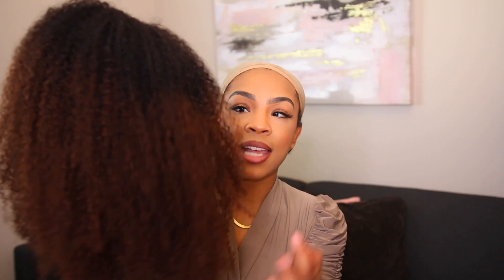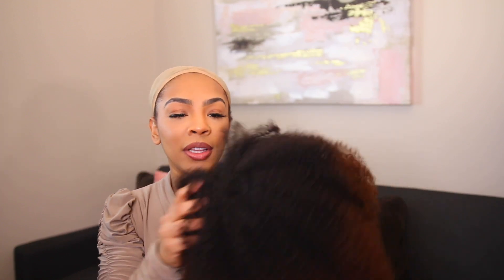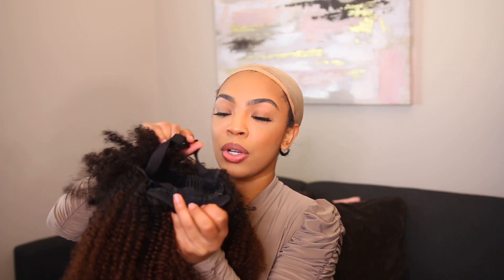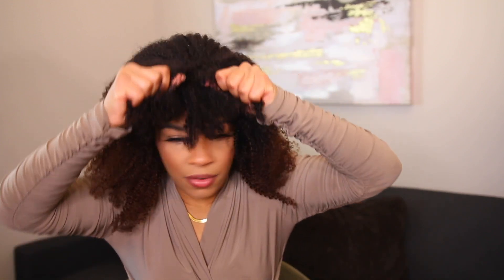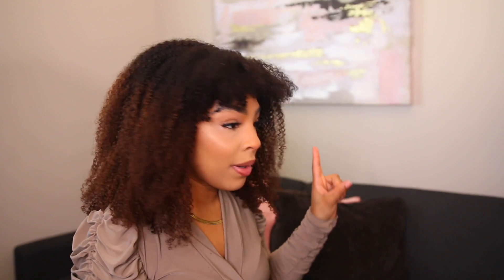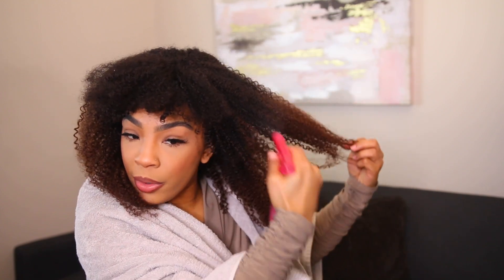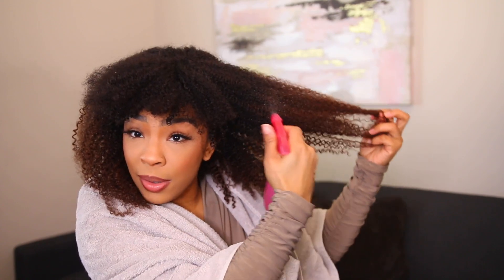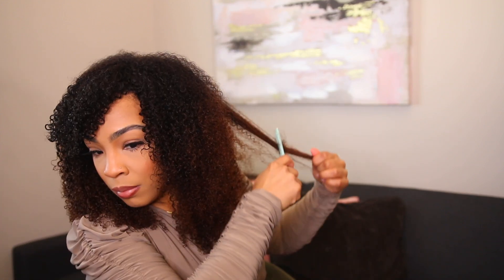3-min INSTALL; GluelesS| Full Protective Style| Save Your Bald Edges!! Breathable Wig Cap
Wig: Glory Crystal
Curl Pattern: Kinky Curly (3c/4a)
Length: 18"
Cap: medium

✅Protective style for the edges.
✅Most affordable human hair wig
✅Natural and popping style

♡ TIME STAMPS
00:00 -